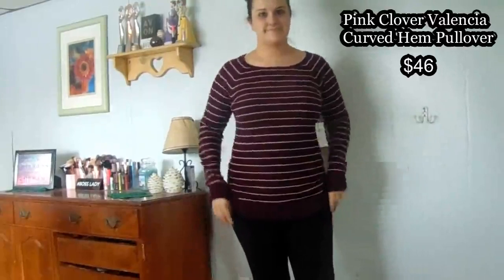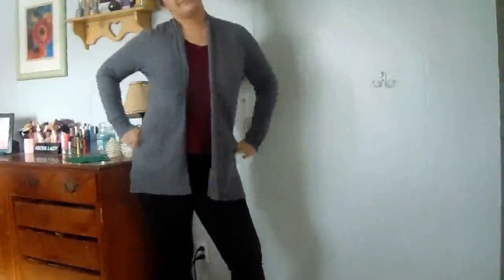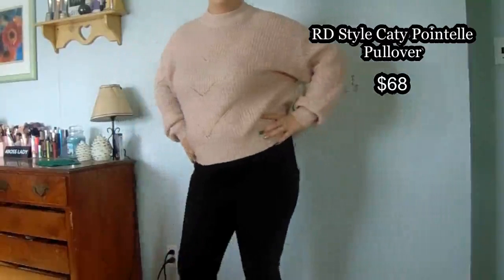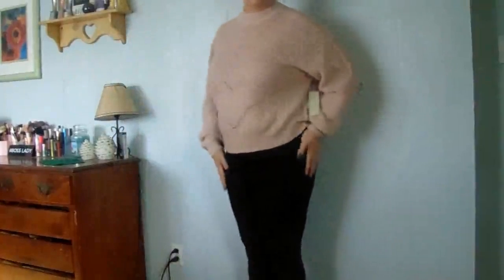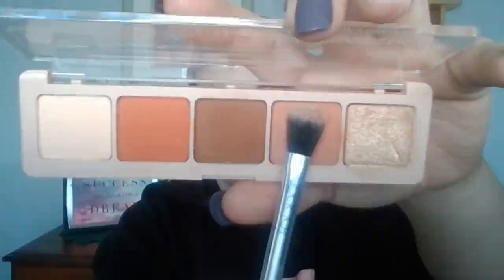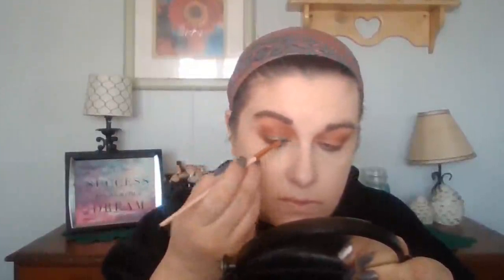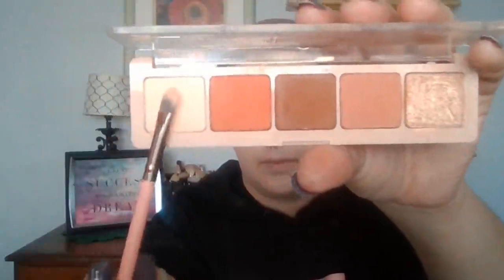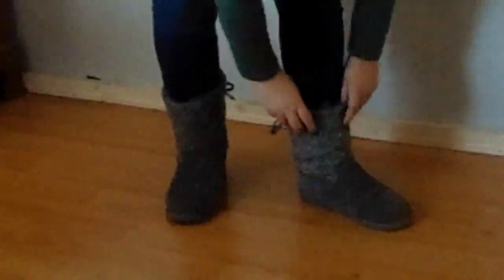GRWM WINTER EDITION | STITCH FIX HAUL + MAKEUP TUTORIAL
Get ready with me for a day of errands as I create a perfect winter look with the help of my latest Stitch Fix box.

If you liked this video you can let me know by clicking that like button and sharing it with JensBeautyWorld.

Learn more about Stitchfix or update your closet and receive $25 with your first fix.

For more beauty tips, reviews & product guides as well as info & tips on buying or selling Avon, check out my blog Journey of an Avon Mom at journeyofanavonmom.wordpress.com

ITEMS RECEIVED IN STITCH FIX BOX (ABC order):

Liverpool Carolyn Classic Legging in 14
Market & Spruce Poplar Cowl Neck Brushed Knit Top in XL
Pink Clover Penton Two Pocket Cardigan in XL
Pink Clover Valencia Curved Hem Pullover in XL
RD Style Caty Pointelle Pullover in XL

Natasha Denona Peak Palette: NOT AVAILABLE

All views & opinions in this video are through my own experience, research & personal preferences. To learn more about the products in this video, feel free to click on the link(s) provided. Do note, any Avon products listed will be linked to my online store. If you do choose to purchase any of these products through my online store link, I will earn money as an Avon Independent Sales Representative, which I greatly appreciate as this is my primary income for financially providing for my family. Thank you!